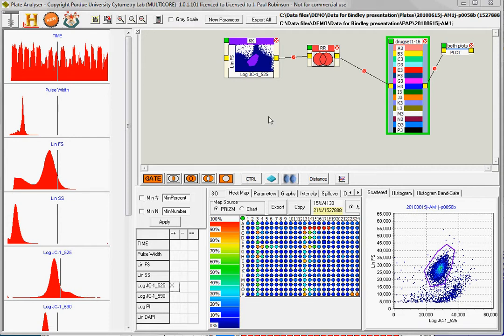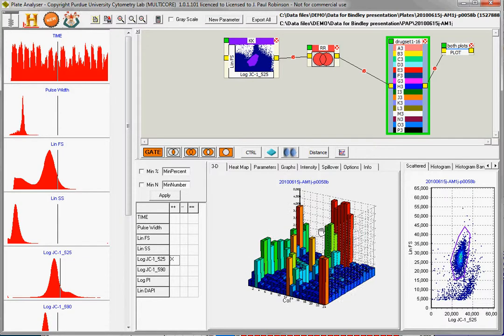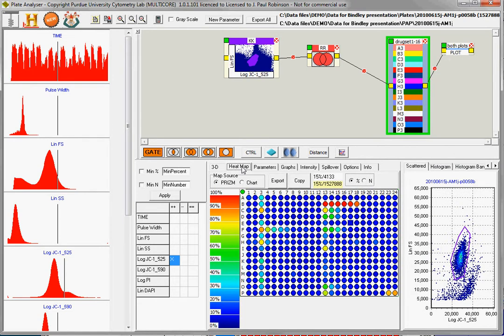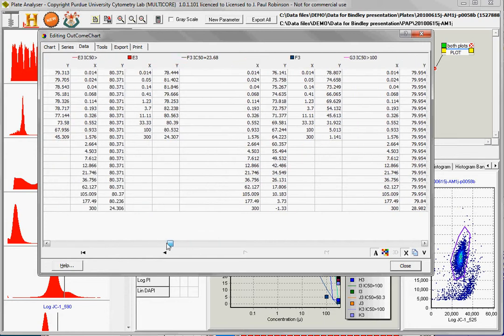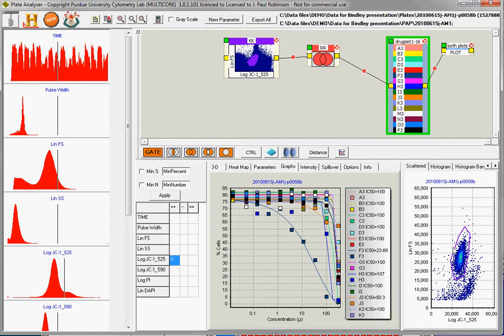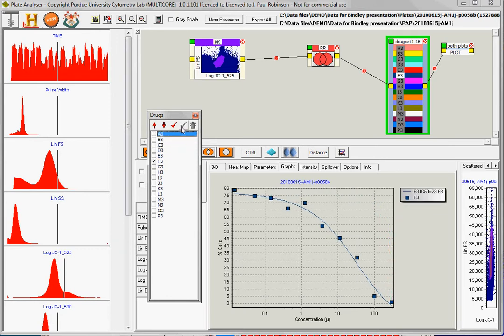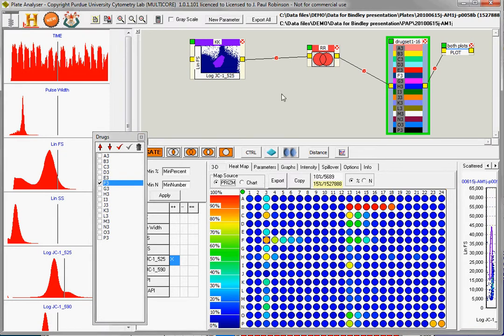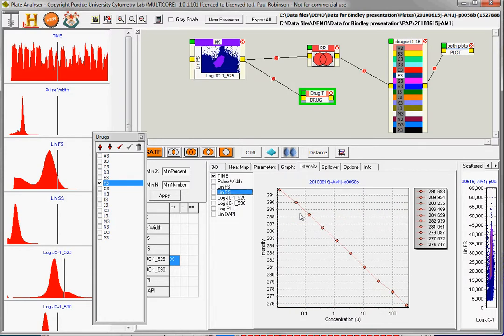Intro 5 - data output